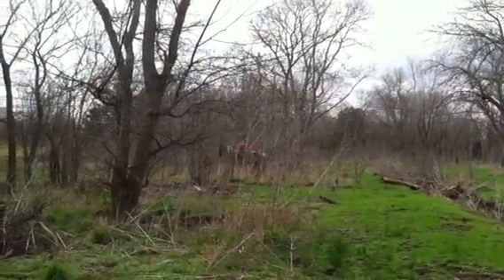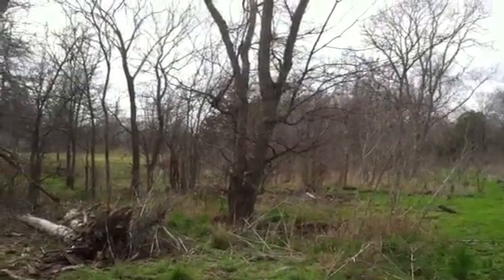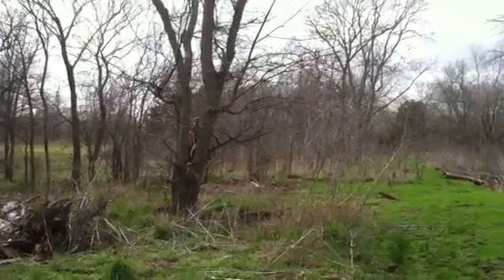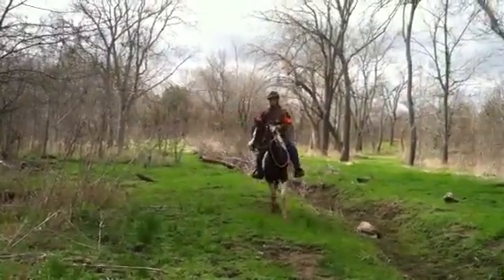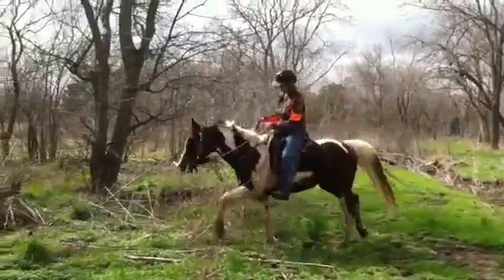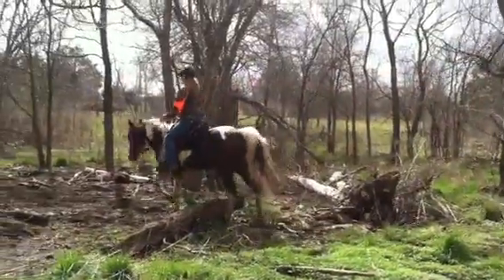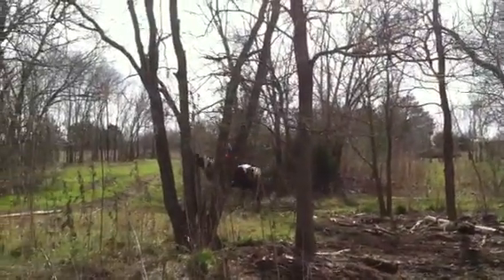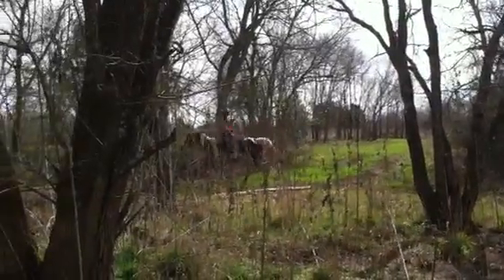Honey Boo Boo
8yr old Tri Paint mare great for trail riding. For sale $950